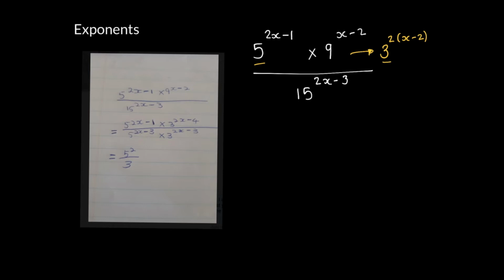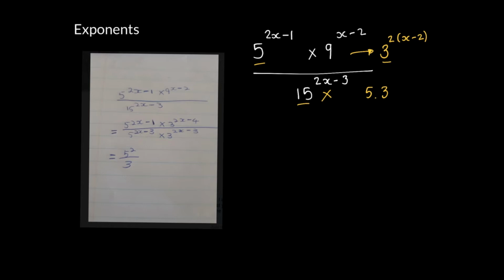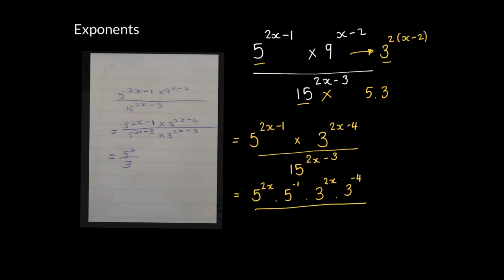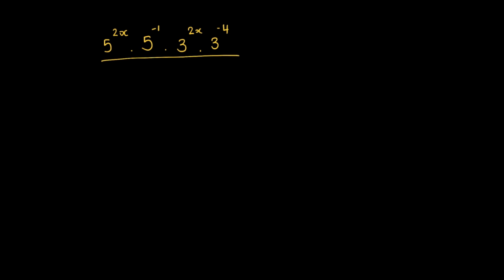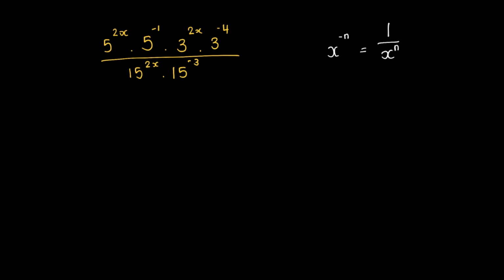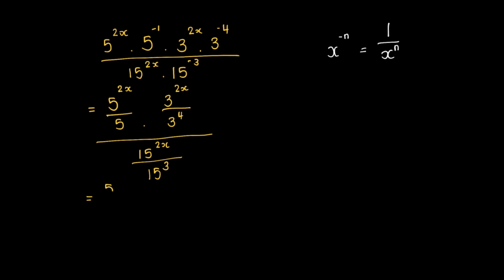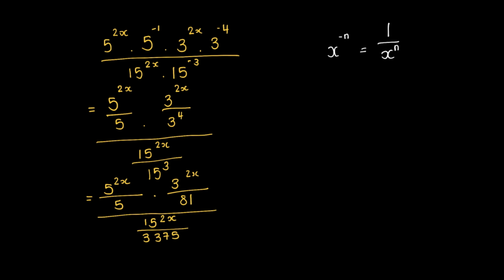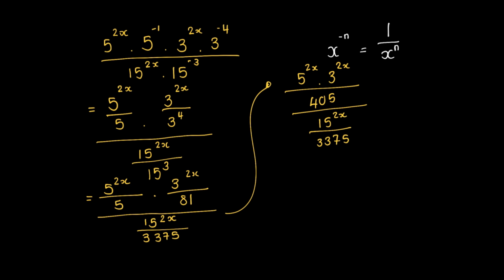Exponents - Simplify Exponents Gr 11